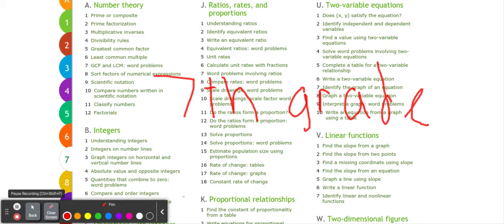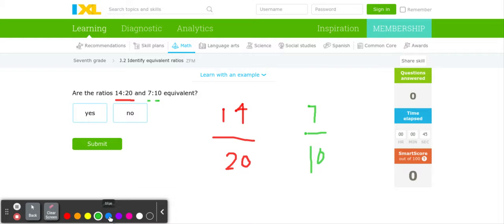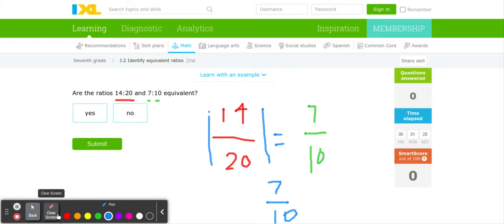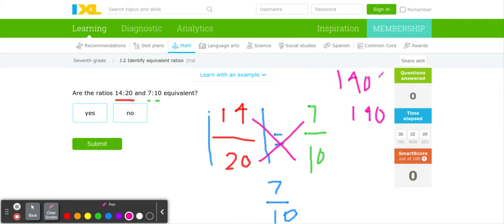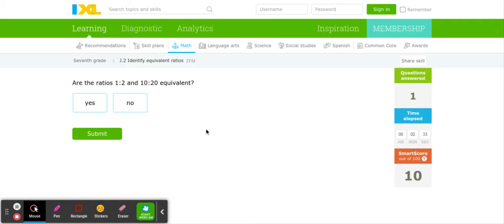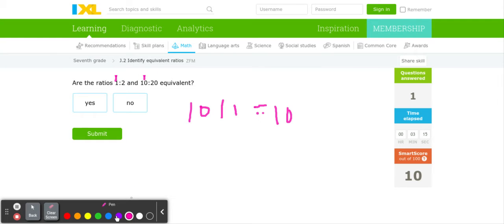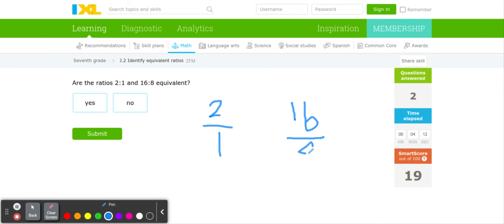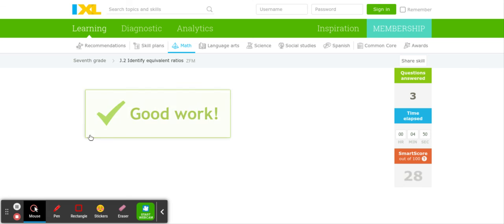Learn 7th Grade Math - Identify equivalent ratios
In this video, I explain how to identify equivalent ratios.